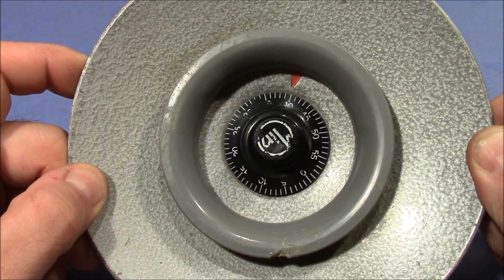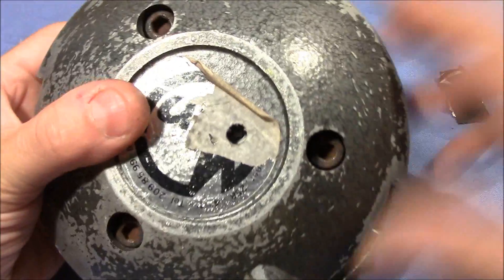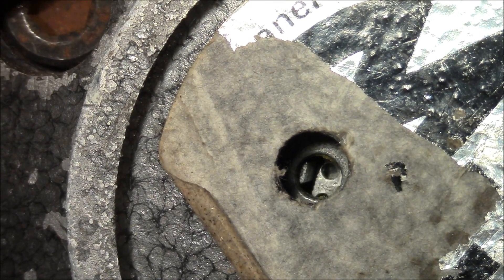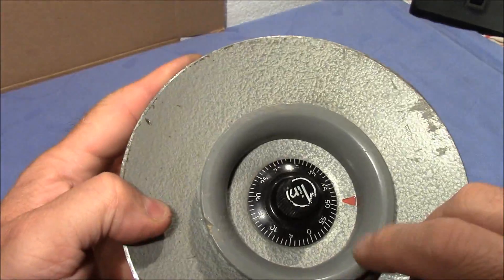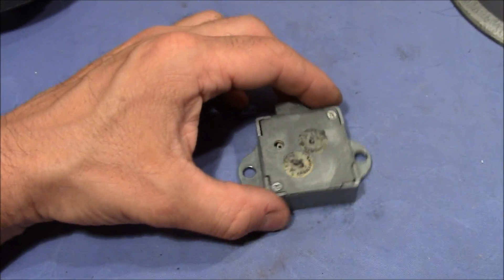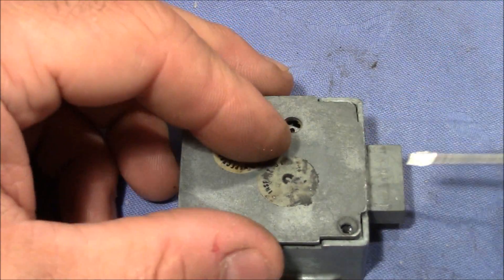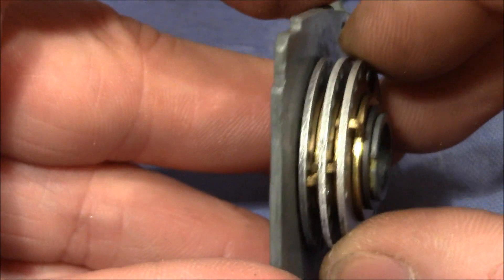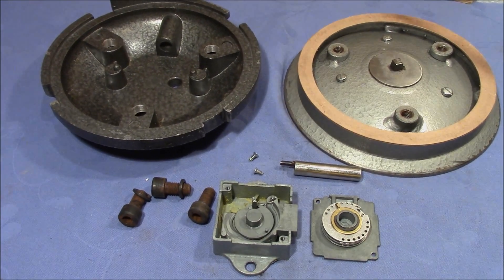(picking 571) Big and heavy safe lock inspected - code deduced and mechanism explored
That interesting safe lock was sent to me by 'Tallan Pick' - thanks a lot to Carlos for this unusual and interesting lock. It is a cap of an underground fuel tank of a gas station. In this video I spy in a little opening at the back to derive the combination from observing the wheel and looking out for the gates. Finally, I disassemble the whole lock to explorer how the safe mechanism internally works.